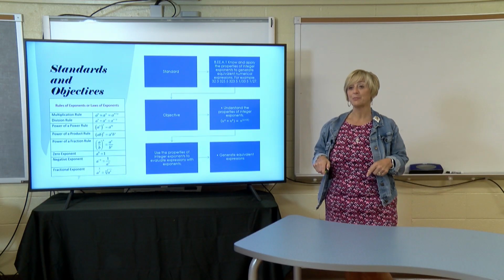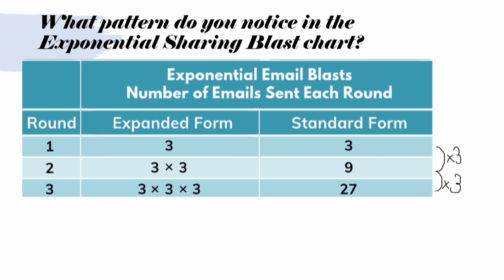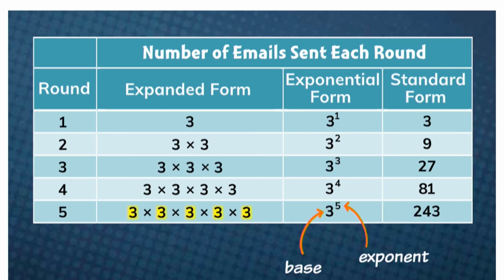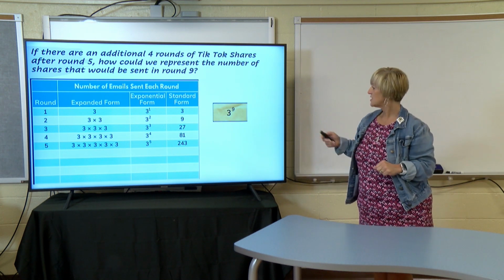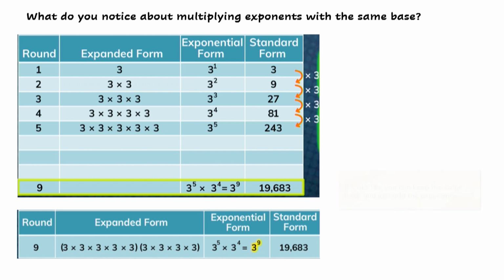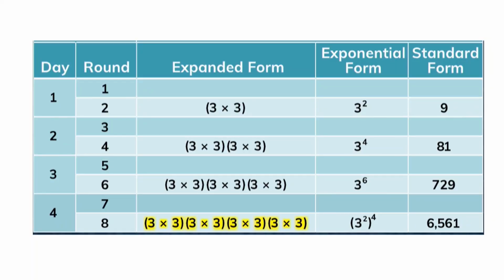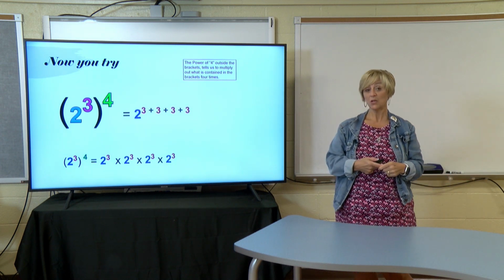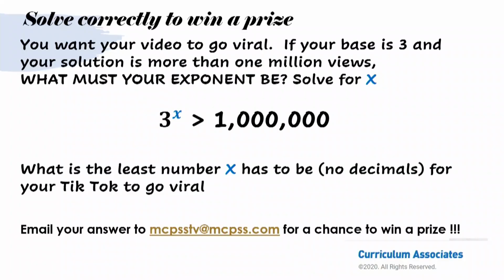7th Grade Math 051920